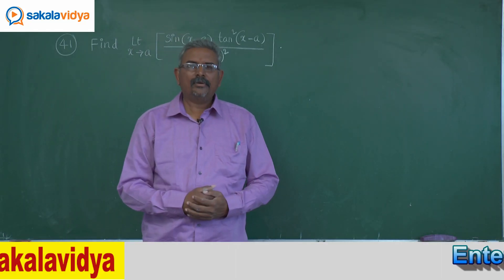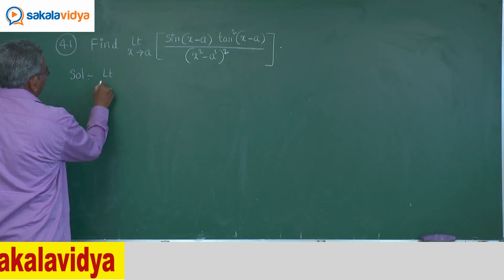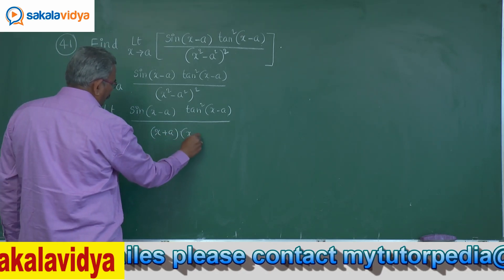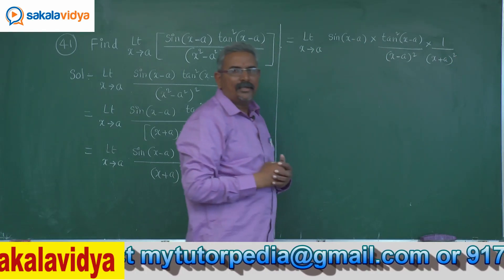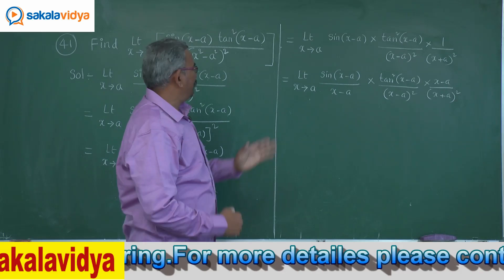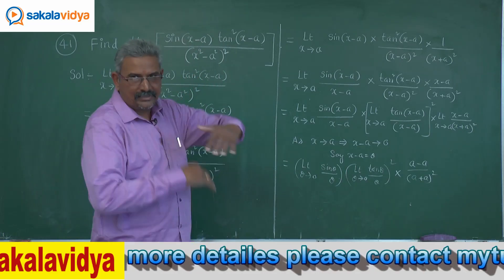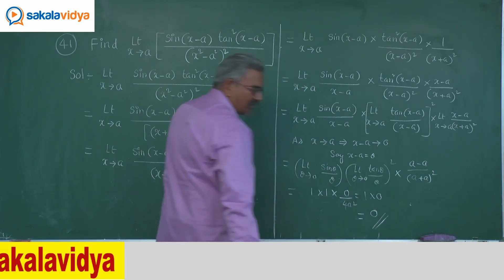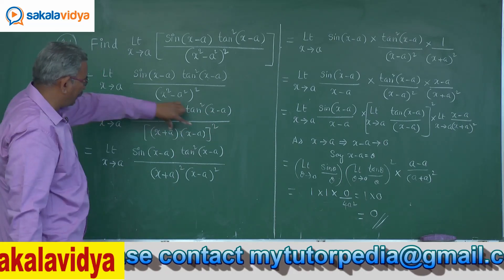2 marks || Limits and Continuity Part - 23